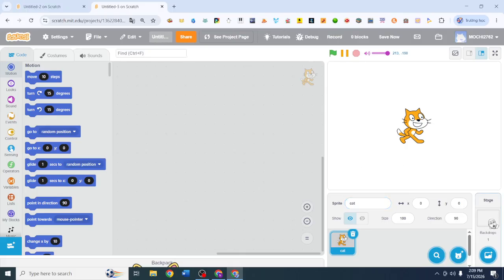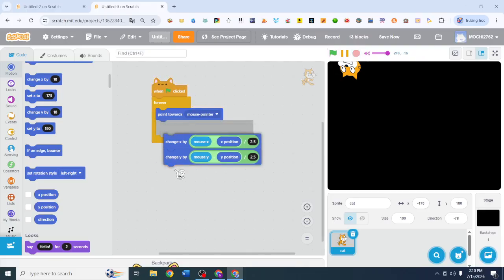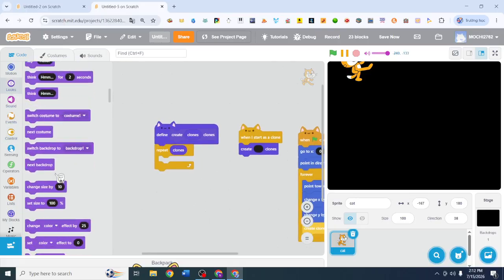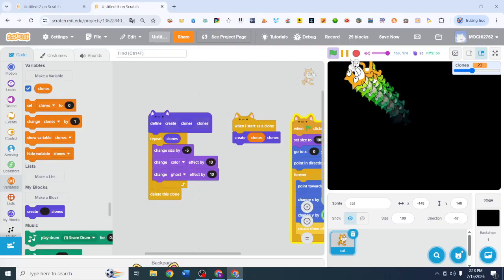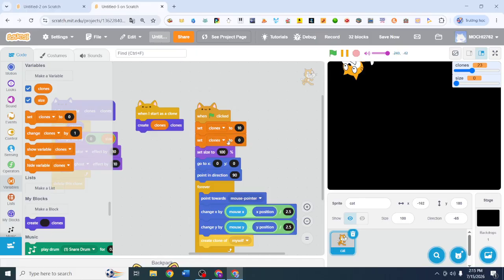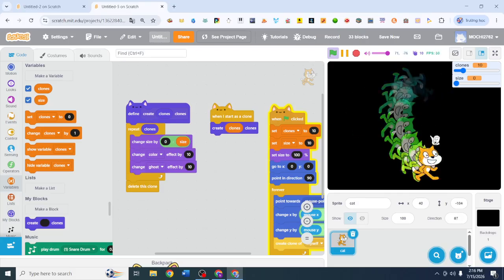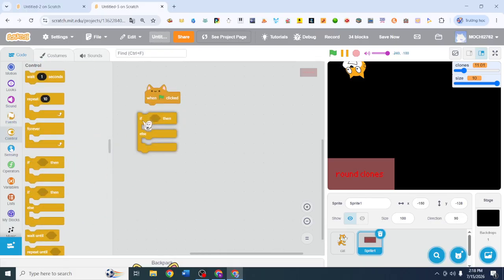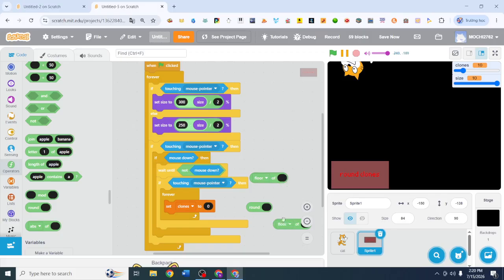upgrading our trails